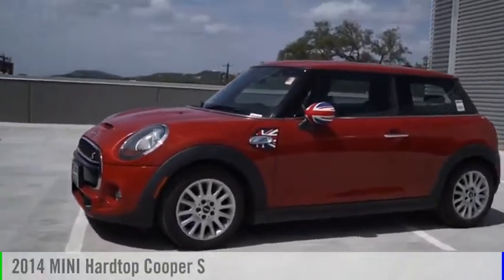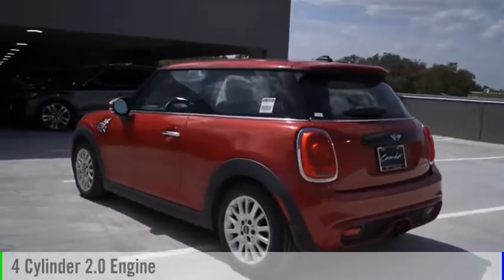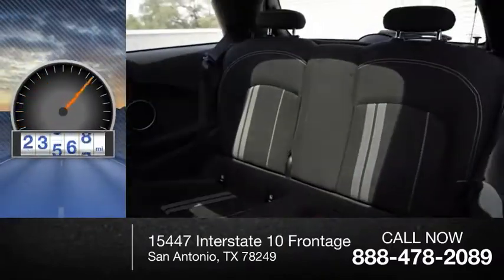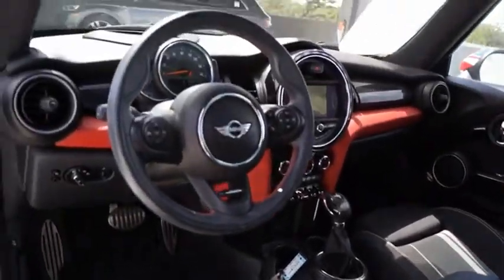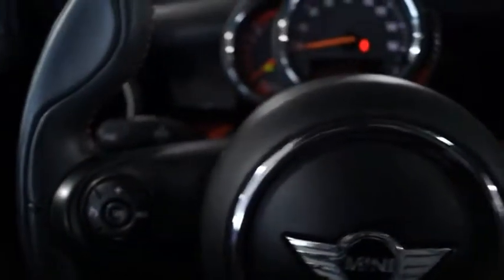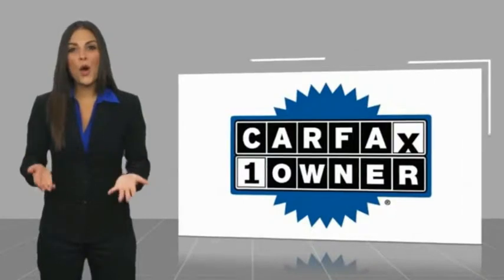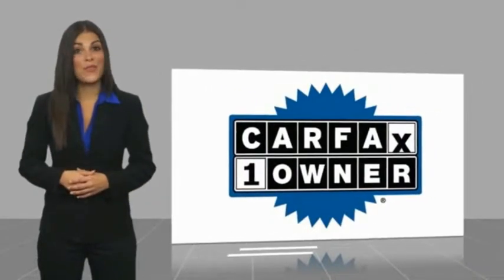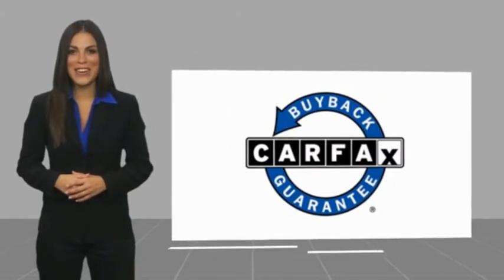2014 MINI Hardtop San Antonio TX D034060A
2014 MINI Hardtop Cooper S

Cavender Audi
15447 Interstate 10 Frontage Rd

Come test drive this 2014 MINI Hardtop! The safety you need and the features you want at a great price! A turbocharger is also included as an economical means of increasing performance. With fewer than 25,000 miles on the odometer, this vehicle rocks its class with 4-cylinder efficiency and distinctive styling! The following features are included: 1-touch window functionality, cruise control, and power windows. Under the hood youll find a 4 cylinder engine with more than 170 horsepower, and for added security, dynamic Stability Control supplements the drivetrain. We know that you have high expectations, and we enjoy the challenge of meeting and exceeding them! Please dont hesitate to give us a call.